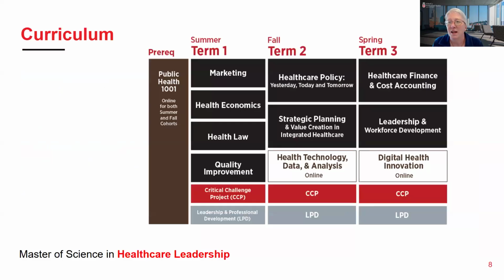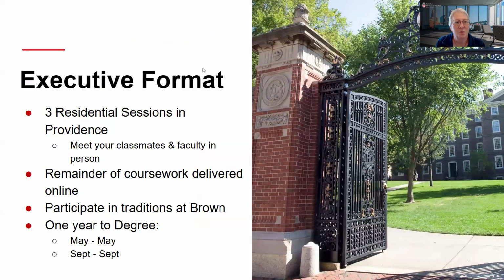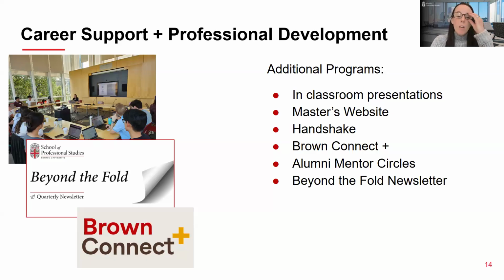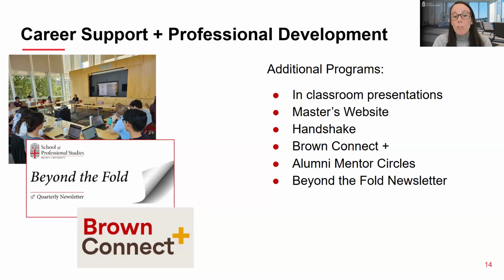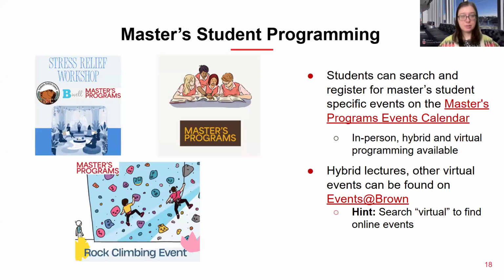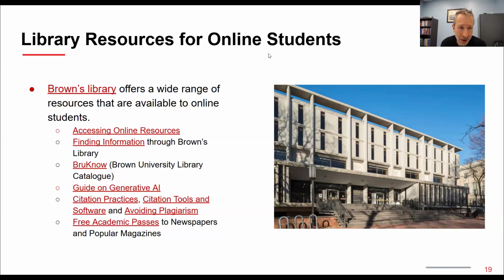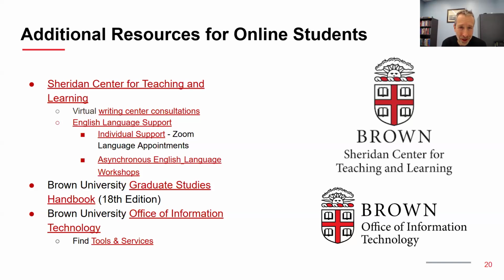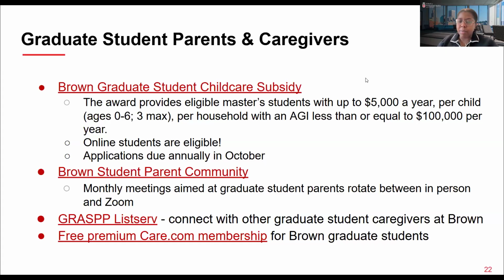Master's in Healthcare Leadership | Resources at Brown | April 7, 2026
Your academic success is supported by a dedicated network of experts and tools. Watch this recorded Virtual Information Session to discover the extensive support resources available to Professional Master's students at Brown University.

Hosted by Program Director Sandi Ferretti alongside the Student Affairs team at the School of Professional Studies, this session provides a comprehensive guide to navigating your graduate journey. Whether you are looking for career coaching, academic support or personal well-being resources, this recording outlines exactly how to access the infrastructure designed to help you thrive in the Master of Science in Healthcare Leadership program.

In This Recorded Session:
– Professional Master’s Resources: A walkthrough of the services specifically tailored for working professionals including career services, writing support and library access.
– Holistic Support Systems: Insights into the well-being and graduate student life resources that ensure a balanced and healthy academic experience.
– Program Integration: Hear from Sandi Ferretti on how these university-wide resources complement the specific academic requirements of the Healthcare Leadership degree.

🔗 School of Professional Studies (SPS) Student Resources: Learn more about the support services and student life offerings: